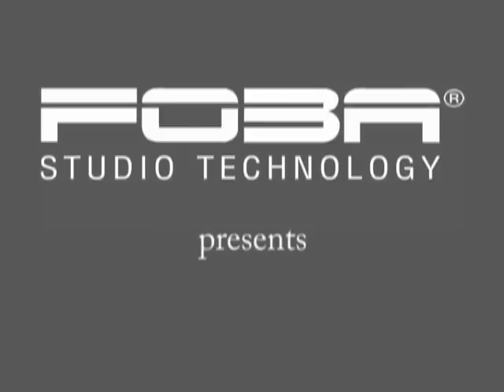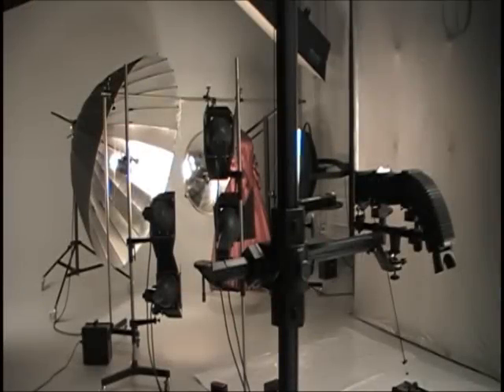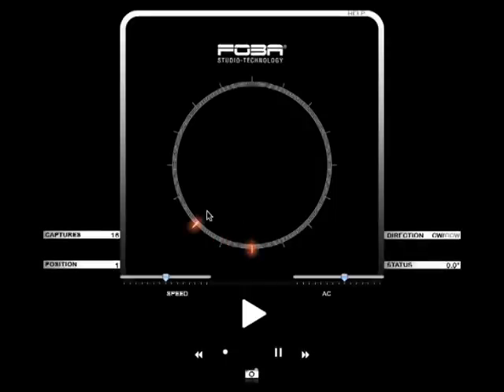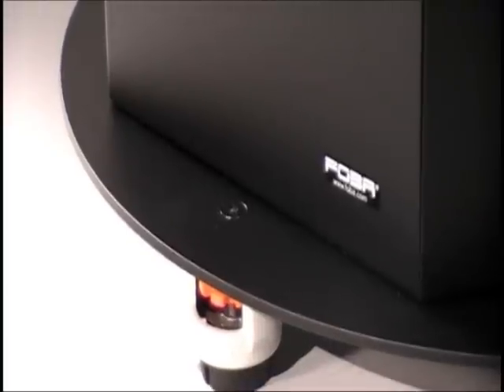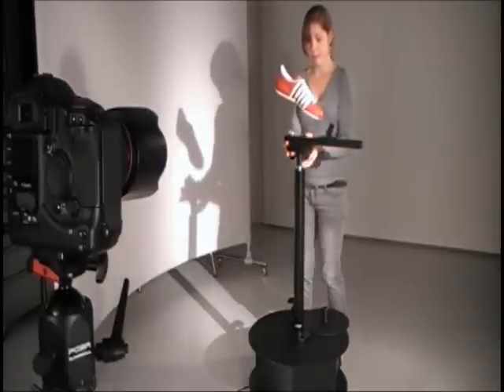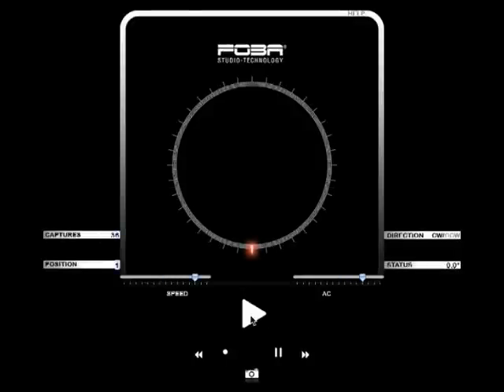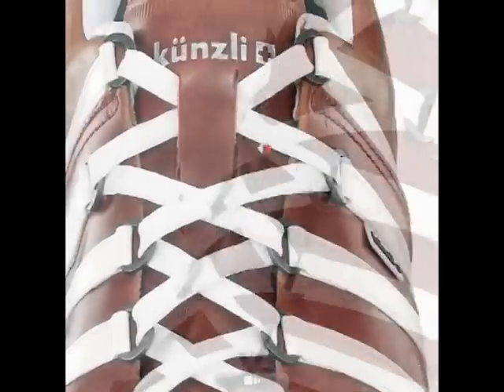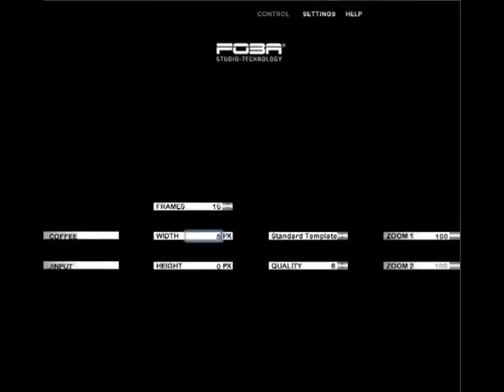FOBA TURNA Photo Turntable NY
This is a video overview  of the new FOBA TURNA high precision photographic turntable system.  The TURNA is a complete set of hardware and software for shooting a wide variety of objects.  It is designed for professional photography organizations with high quality imaging requirements.  It consists of many attachments to hold objects of different types including a variety of glass rods and acrylic plates.  It can also be configured to be ceiling mounted to photograph hanging objects.  Acceleration of the turntable is precisely controlled to handle objects that are hung from the ceiling via mono filament.  The system works with almost any professional level camera system for camera control.  And finally, the software is where this system really stands out.  The system is designed to handle be configurable to integrate into existing design shop workflow or to work as a completely out of the box solution where the operator can press an single button and then have a completely polished final flash file ready to be published on the web using the preselected custom template for the product being photographed.